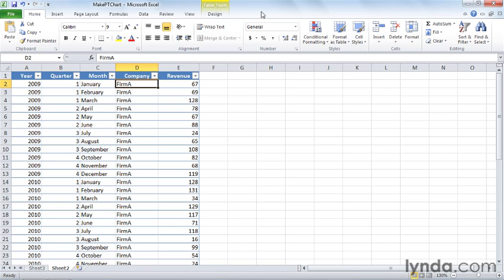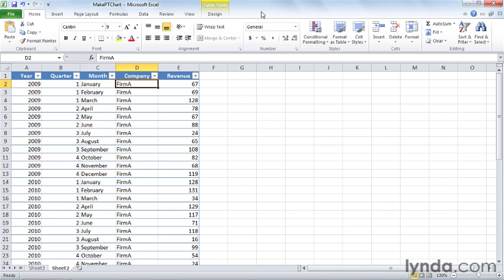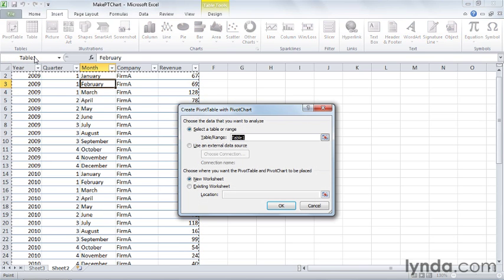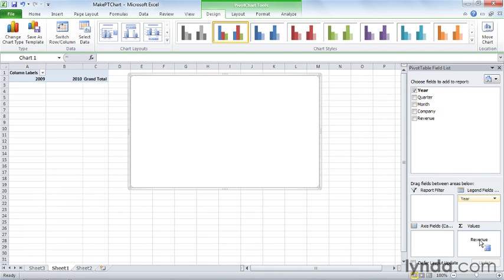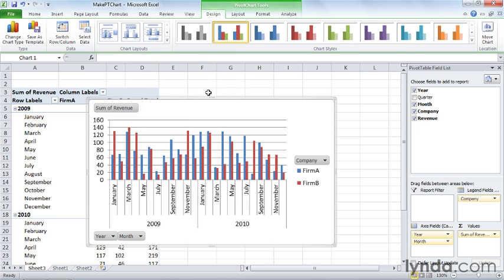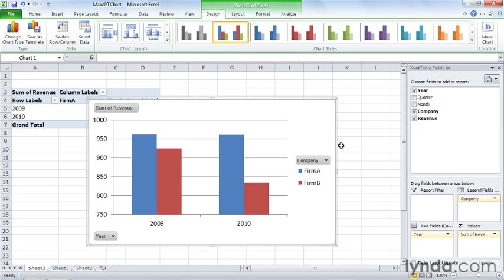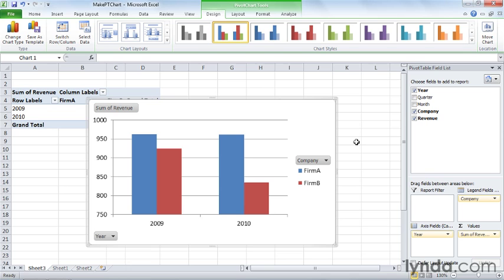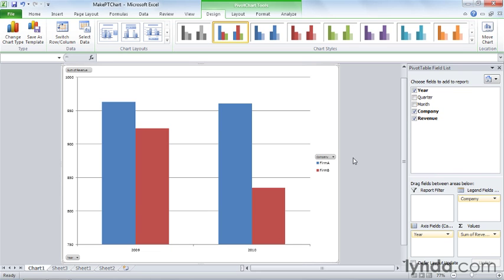0601 Creating a PivotChart